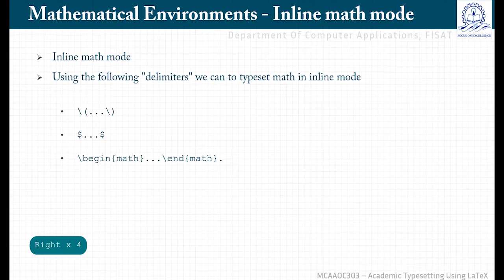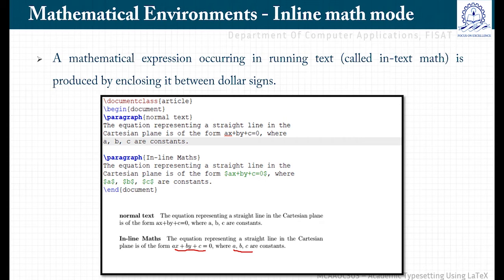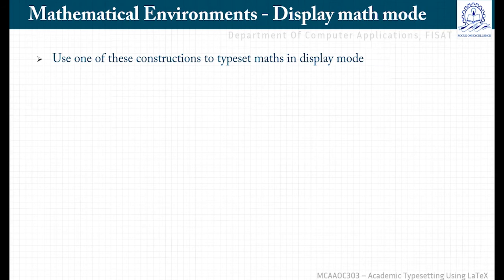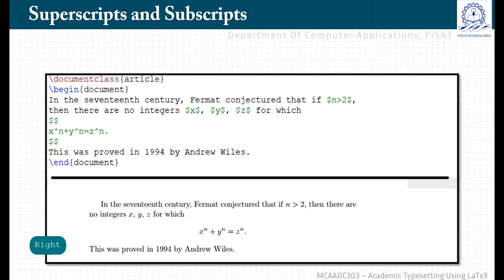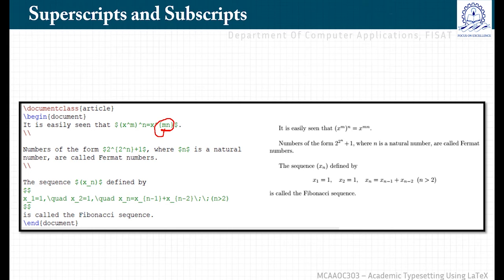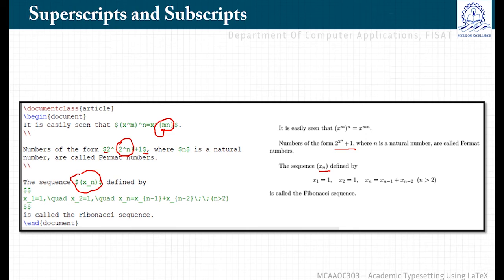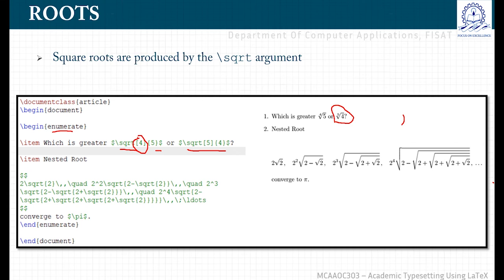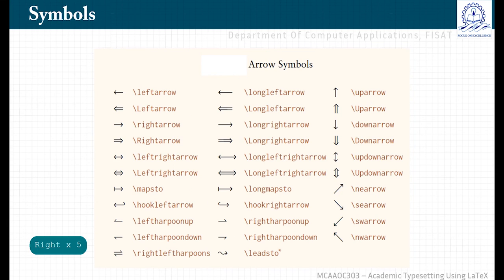LaTeX_Week 4 Class 2